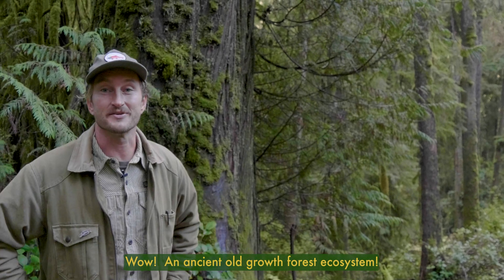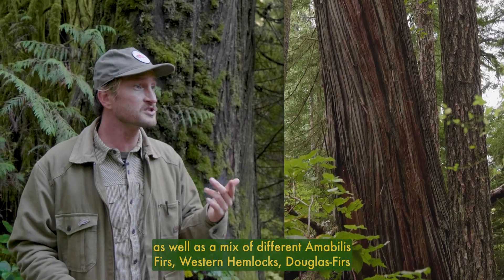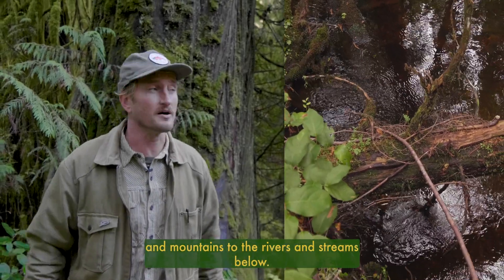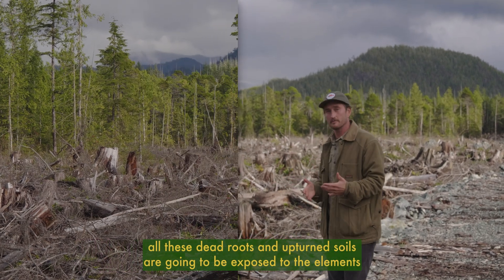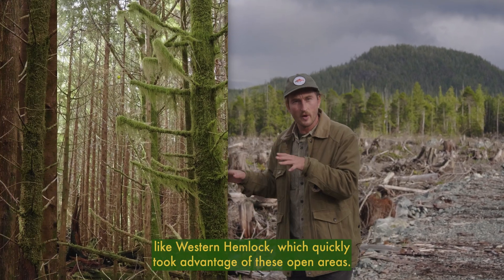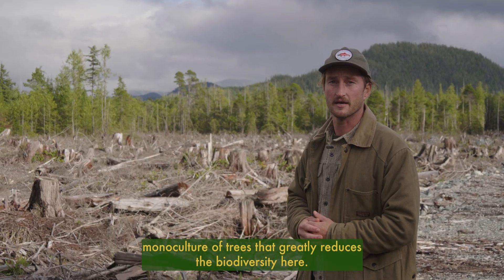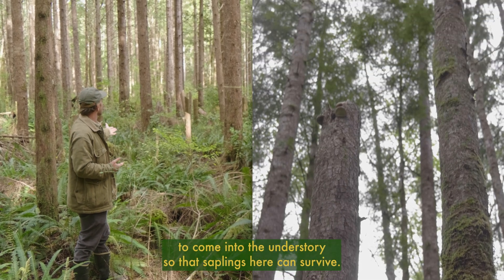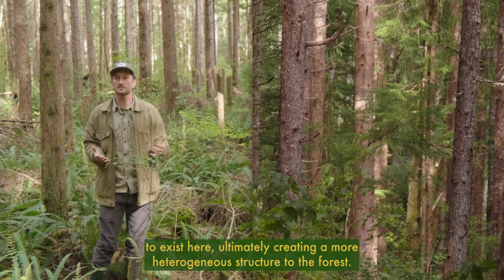Forest Restoration - Tree Planting & Bio-engineering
The diversity of canopy and understory cover of oldgrowth forests creates resilient, rich ecosystems that serve numerous ecological functions, including the filtration of water as it makes its way downstream into aquatic ecosystems.

Yet large scale logging in the past has greatly reduced this diversity, and runoff from clearcuts has led to wide scale erosion, bringing soil and fine materials into streams to create fluctuating water levels and sedimentation, which destroys habitat for spawning and juvenile Salmon.  As a result, many of the forests in these areas have become even-aged stands of monocultures of trees that fail to serve the same ecological function of the original forest stands they replaced.

To rehabilitate these damaged ecosystems, we need to restore the biodiversity of these forests to include a mix of native tree species at different ages, which then allows for all the necessary understory to grow.  Restoration here often involves thinning these dense monocultures to leave standing dead snags and coarse woody debris on the forest floor, which are important features for hydrological cycles and wildlife, while also creating canopy gaps that allows light to reach the forest floor.  Here, a diverse mix of native conifers are planted to increase species richness and ages, while also allowing other vegetation to flourish.

Breaking up these monocultures helps to create a multi-layered canopy with gaps and openings, perfect for a diverse medley of life to grow in, ultimately creating a more heterogenous structure to the forest than works to create healthy waterways downstream for Salmon to spawn and thrive in.

Check out reddfish.org for more info on watershed restoration!